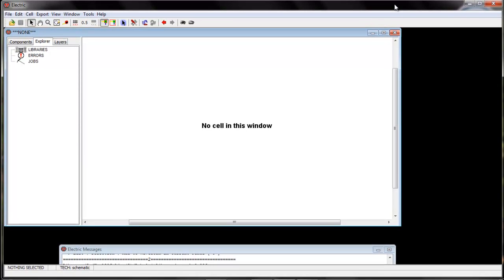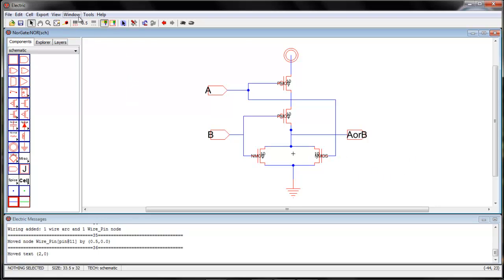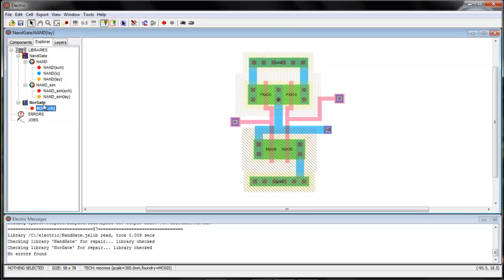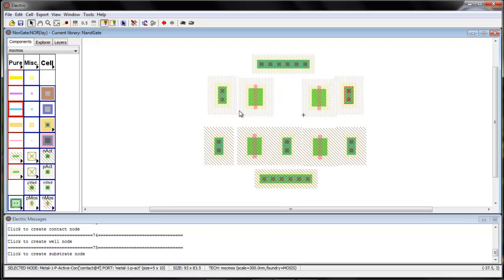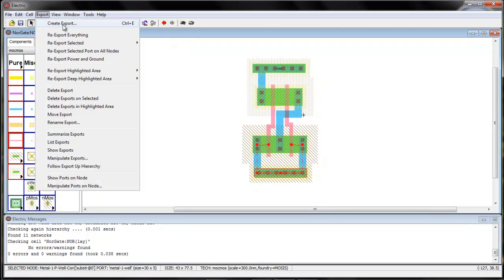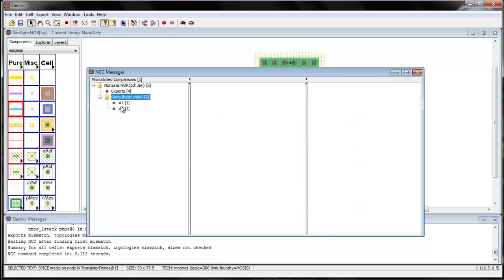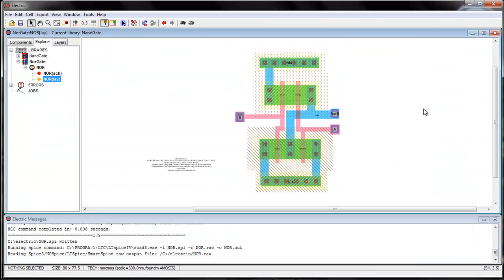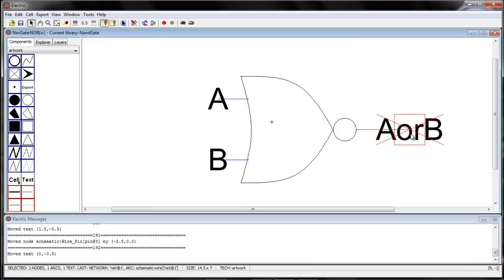Backend Lab 4 : NOR Gate